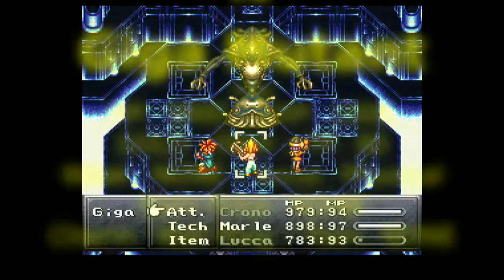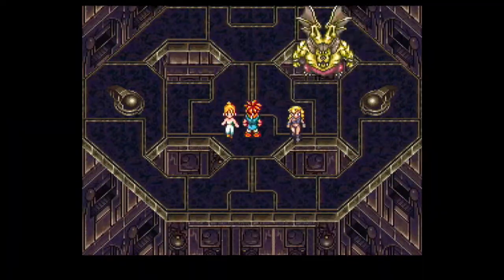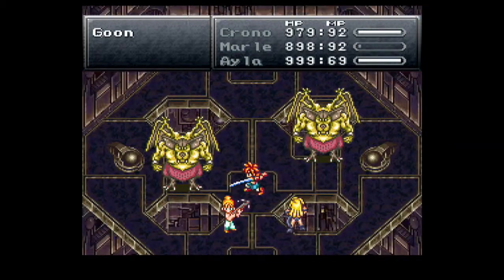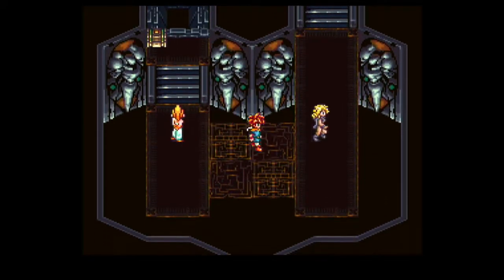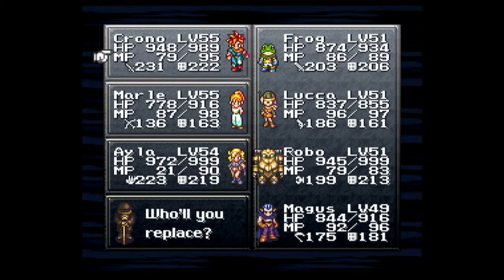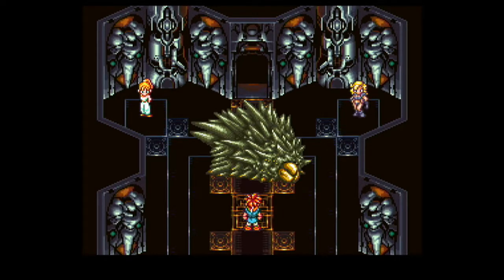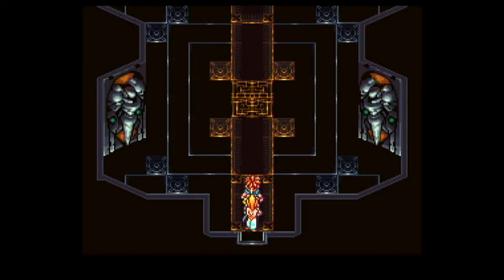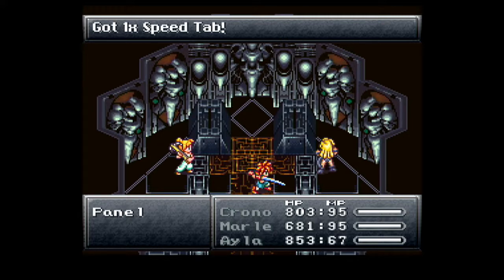Let's Play - Chrono Trigger 52 - Terrifying Mutations!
Crono and gang run into some genetic experiments in the depths of Black Omen.